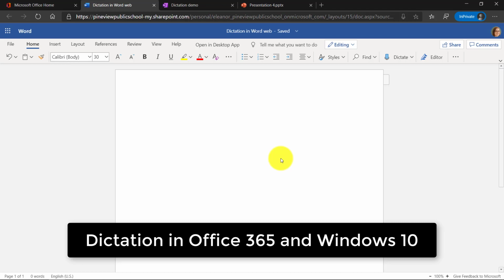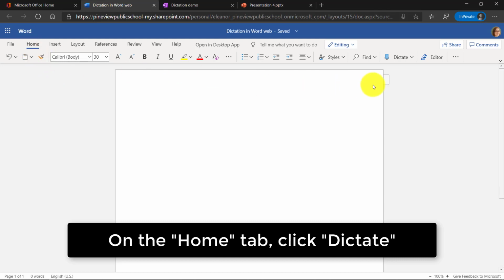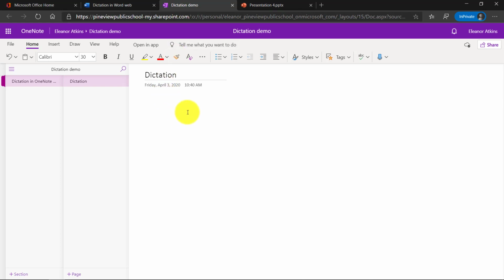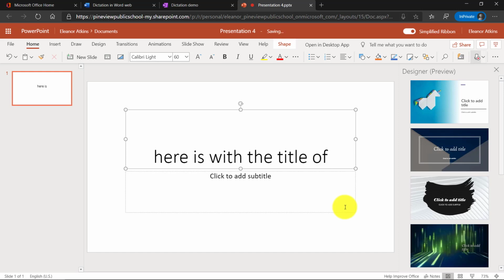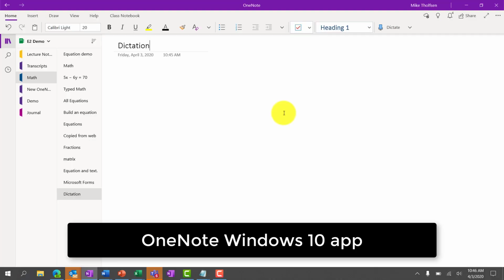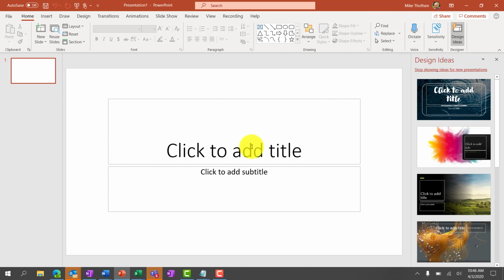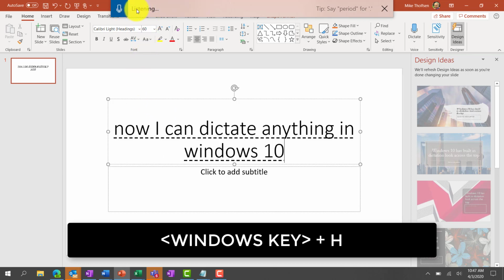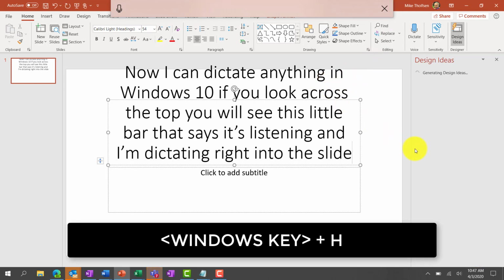How to use dictation in Word, OneNote and PowerPoint. Free in Office 365 and Windows 10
This step-by-step tutorial shows how to use the built-in Dictation in Word, OneNote, PowerPoint as well as Windows 10. Dictation (speech to text) especially helps for those studying or working from home that need this inclusive capability.